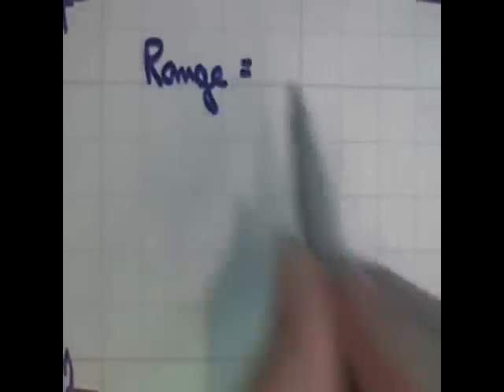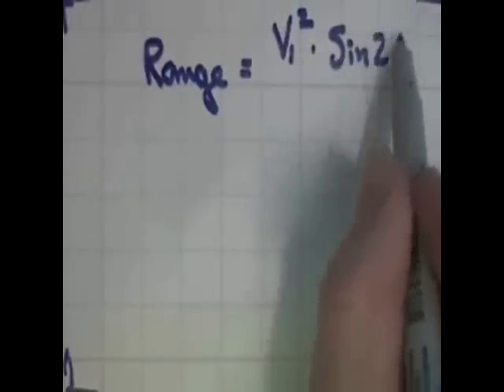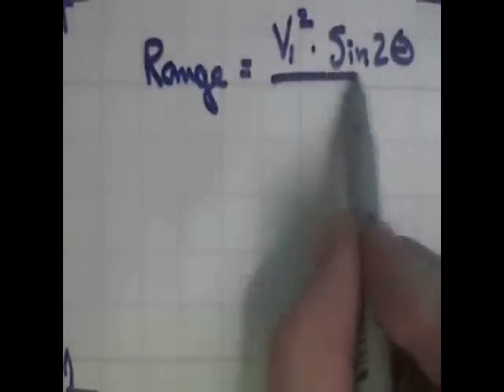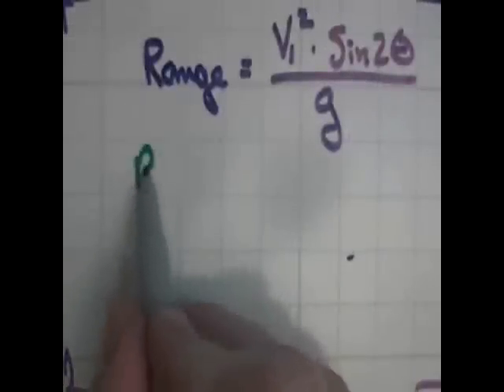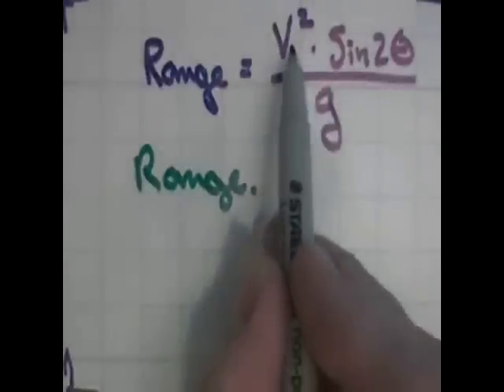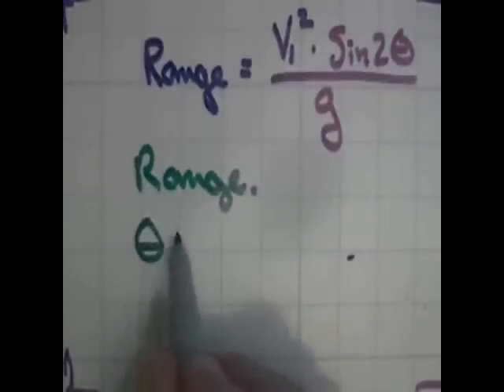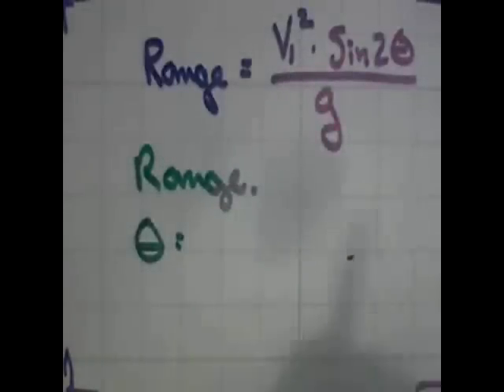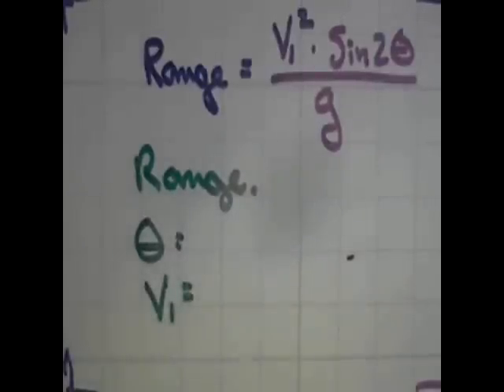Golf physics explained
The High School Physics Project works with William Z. Weimer, golf pro at the Oswego Country Club.  Explains the variables that go into club choice.